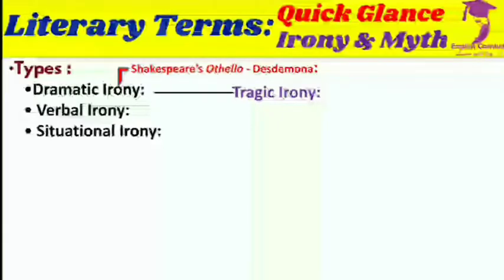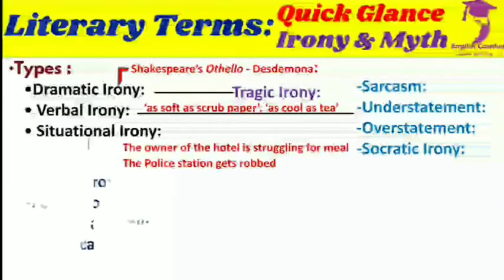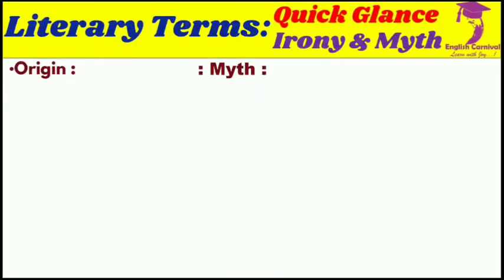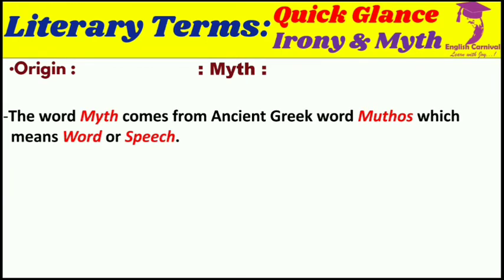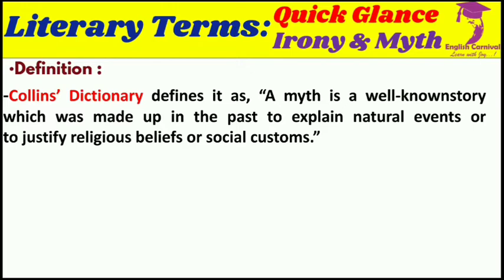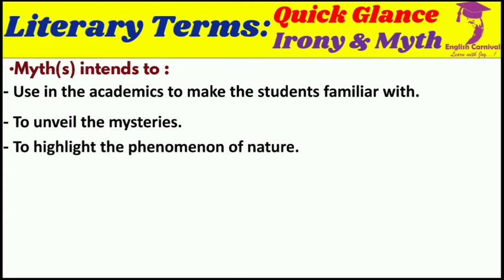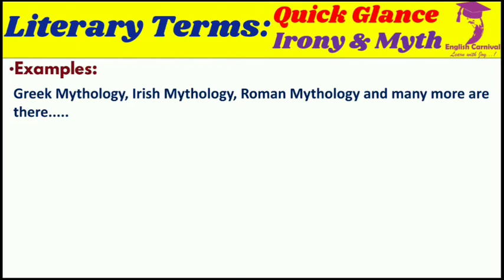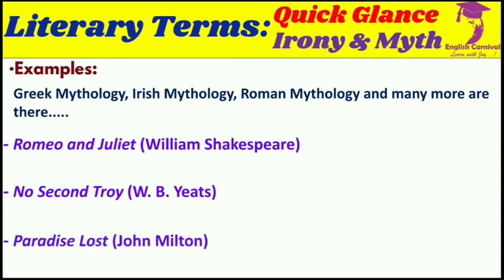Irony & Myth I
Hello Friends!
The channel is dedicated to English Language, Literature, Criticism, Academics, Motivation and Many More.
About Video:- This video contains the brief and comprehensive presentation on the most important literary terms i.e. Irony and Myth. This video talks about the origin, definition, Types and examples of these two terms in brief. The videos on other such crucial literary terms and other aspects will be uploaded soon in Part-III. Till then enjoy it.. TAKE CARE. STAY SAFE. BE HAPPY...